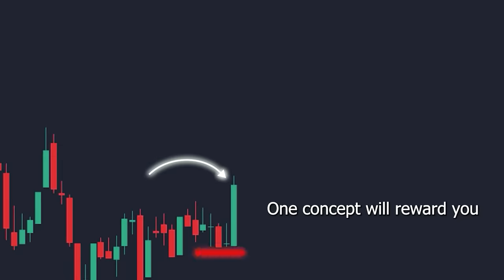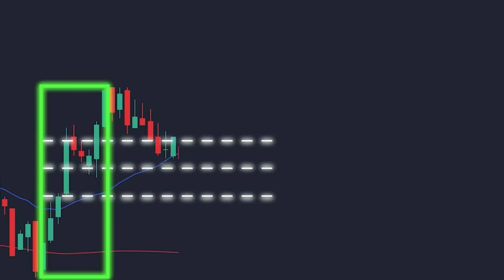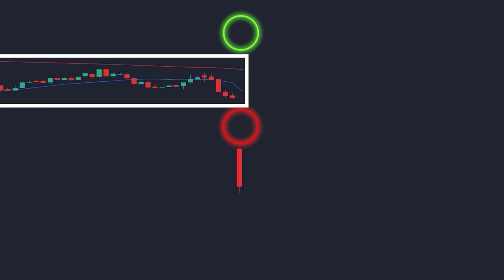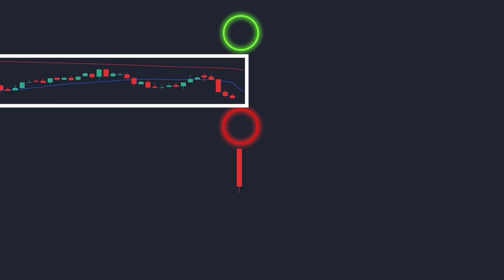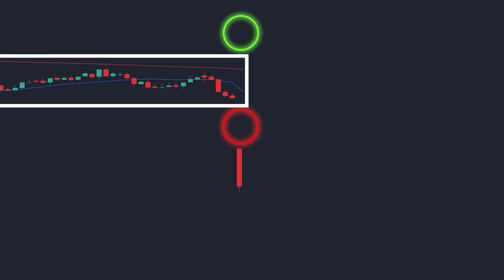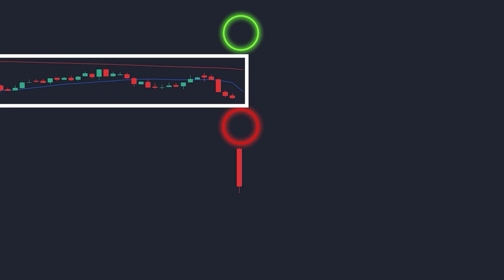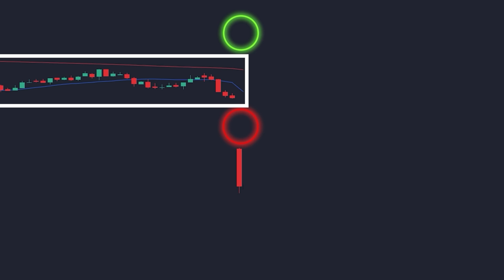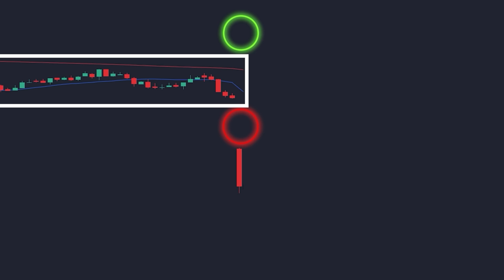The Complete Guide To Trading Strategies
Year2023 Hello Trader, in this video, I want to share with you the strategies I use the most in my daily trading, from how to handle losses to where to place the stop, 1/3 Bounce Concept, No Follow and when to take profits.

0:00 Intro
1:24 Basic Concepts
5:32 Pullback Strategy
10:26 How To Create A Stock Watchlist
14:14 Moving Average Location
23:52 Tail Bars
31:20 How To Deal With Losing Days
35:42 Where To Put Your Stop
41:48 No Follow-Through Concept

4.